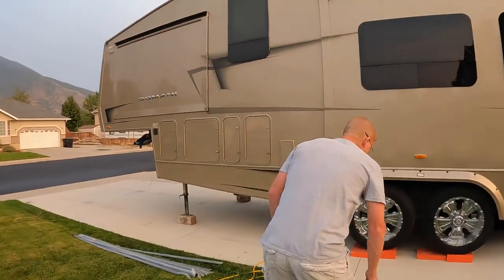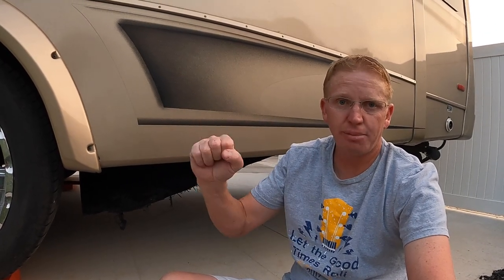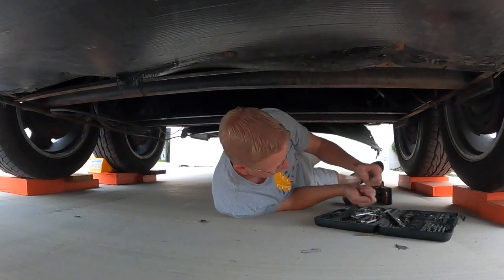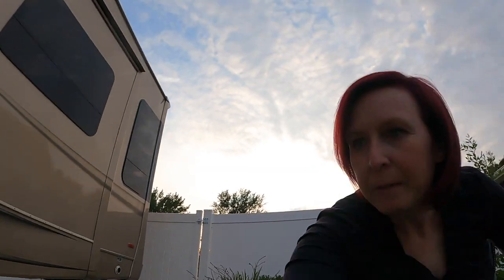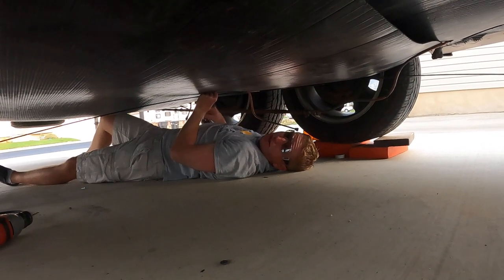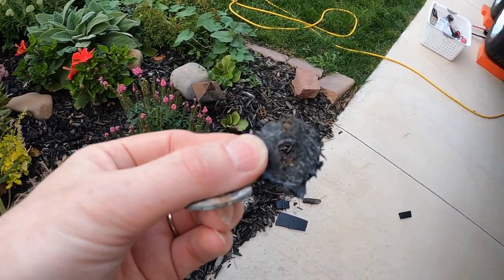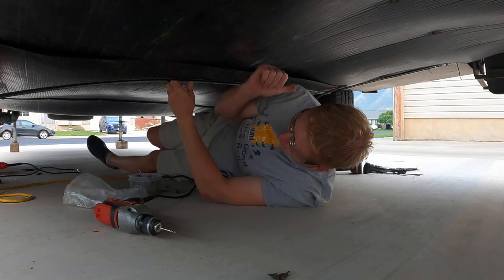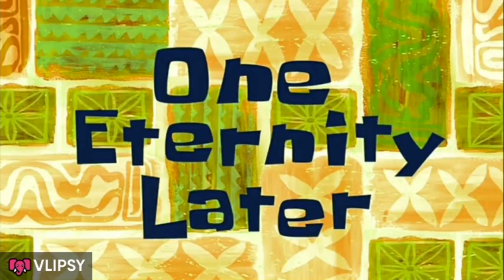Fixing RV Underbelly Again!!!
The underbelly material that is used on basically all towable RV's is just total junk.  Our trailers underbelly has been a problem since the day we got it and after our last trip, it was dragging on the ground by the time we got home.  Hopefully, the newest fix will be the lasting one.